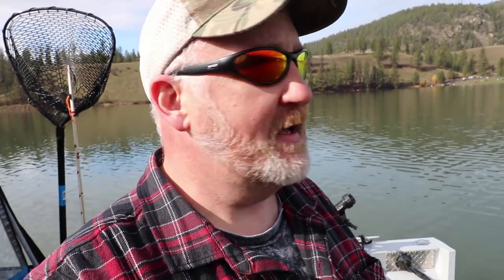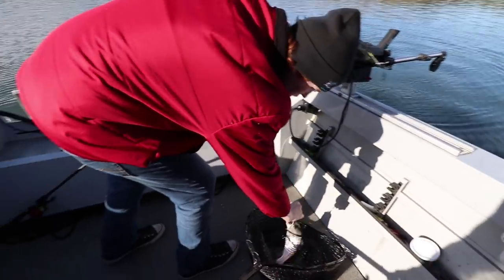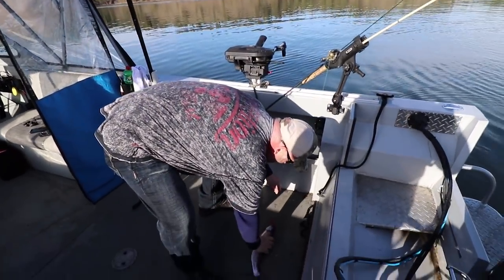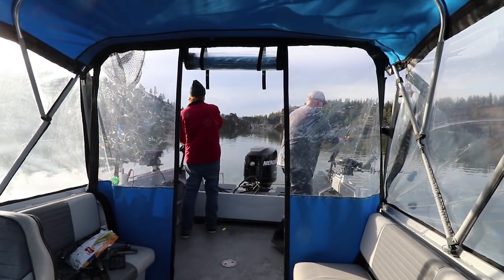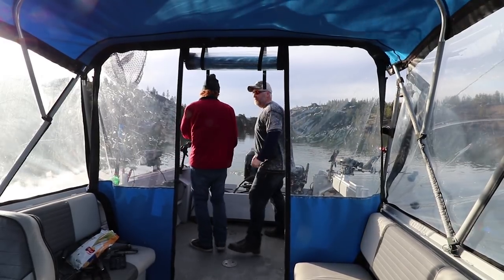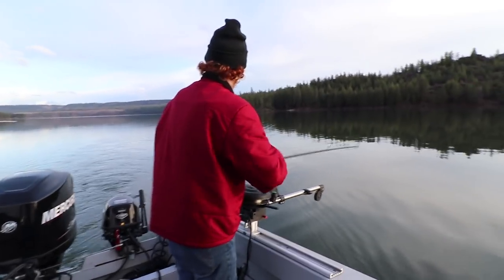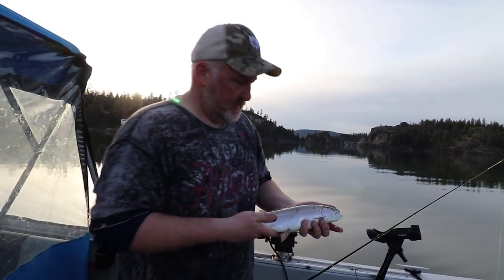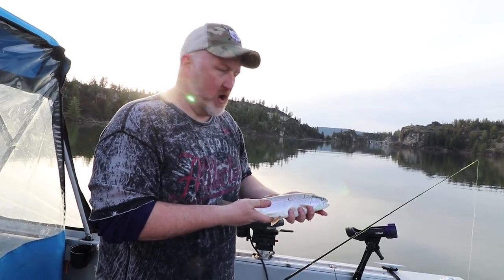Nonstop Trout Fishing at Lake Spokane | Northwest fishing Vlog#1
In our first Northwest fishing vlog, Aaron heads to Lake Spokane in Spokane County. The trout fishing was on fire, and limits were obtained quickly. We look forward to bringing you new episodes weekly with fishing tips and techniques. Future vlog episodes will include more fishing at area lakes, special episodes where we catch & cook, and a fishing report digest where we'll round up the prior week's fishing reports from our website and let you know what's happening in the Northwest.

Thanks for joining us this week Logan!

Kekeda Trolling Flies